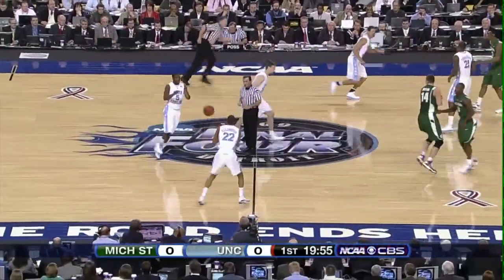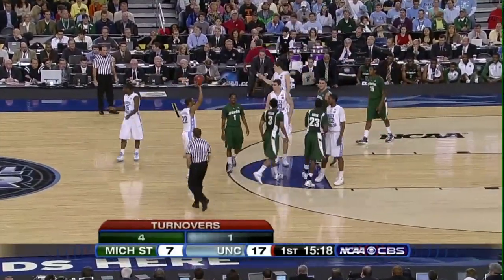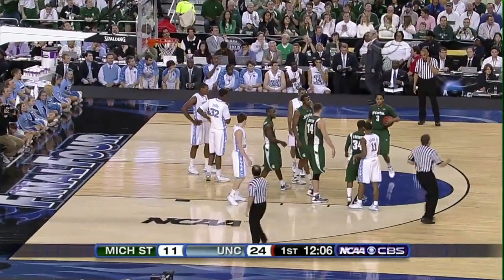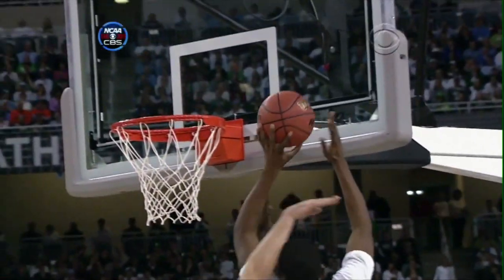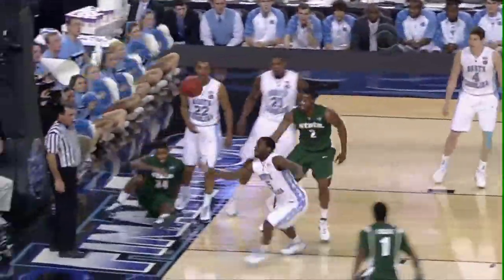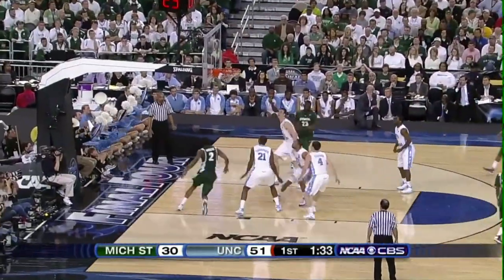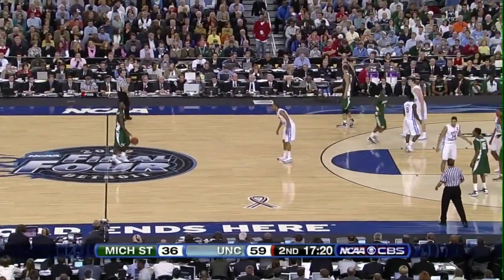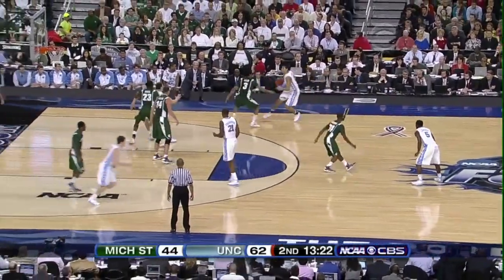04.06.2009 Carolina v Michigan St. - National Championship (THSN Sync + One Shining Moment)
The 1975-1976 Indiana Hoosiers may have gone undefeated but arguably the best basketball ever played in an NCAA Tournament was performed by this Carolina Basketball team. In a scheduling break for the ages, this Tar Heel team beat Michigan State in December at the ACC/Big Ten Challenge, and now at the same venue against the same team Carolina was playing for a National Championship.

Coming into the final Monday of the college basketball season, the Tar Heels had won tournament games by 44, 14, 21, 12, and 14. No team, save LSU in the round of 32, even Carolina sweat for the win. After beating Michigan State at Ford Field by 25, most of the sports writers believed this game would be different. They were right. North Carolina was only able to win by 17.

Looking for new, unique, and out-of-production Tar Heel shirts and hoodies?

Explanation:

This video features the audio broadcast of the Tar Heel Sports Network a property of Sidearm Sports and Learfield. This is a fan channel focused on the Tar Heel experience. All the game videos are designed to encourage you to turn down the TV and turn up the THSN audio. The Tar Heel Sports Network is currently best experienced through the Varsity App available on Apple and Android. For details on how to sync the audio with your TV please see my video

Carolina Blue on Screen:

If you notice different blues from our graphics versus the broadcaster's graphics on the screen note this. North Carolina athletics, my love, has had color durability and consistency issues from a marketing perspective for years. We use Nike’s version of Carolina Blue, hex code 85ADEA for all UNC video content on this channel because it matches the uniforms, shoes, court, etc. You will notice ESPN and indeed other media outlets use the branding standard hex code 7BAFD4 the Tar Heels publish but it does not match virtually anything other than Carolin's marketing guide and the basket supports in the Smith Center. The discrepancies you see with the content on this channel are not my own but North Carolina’s inability to commit to one blue. We will remain consistent with the 85ADEA color for matching purposes.